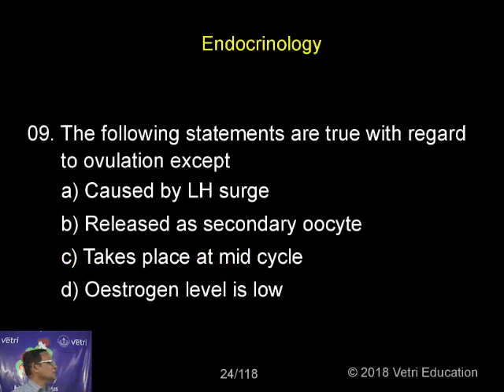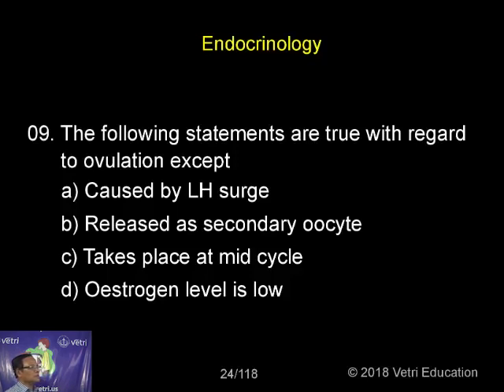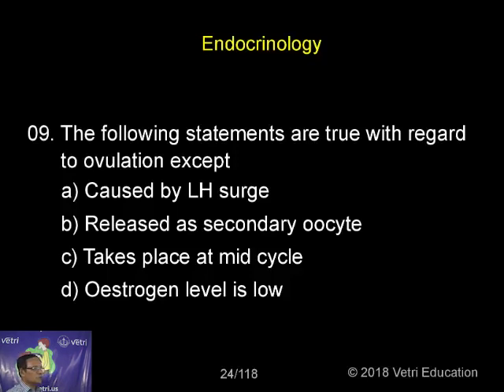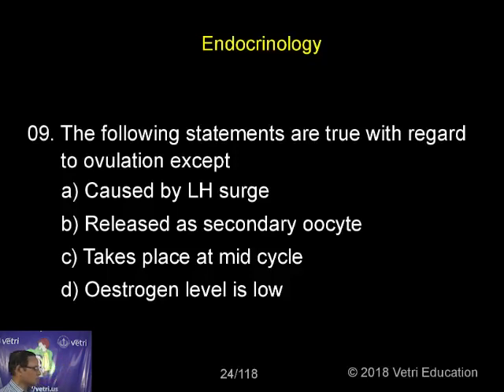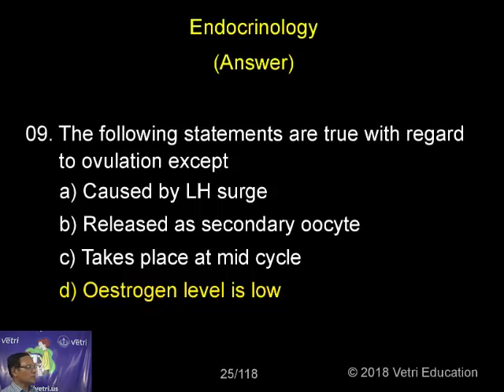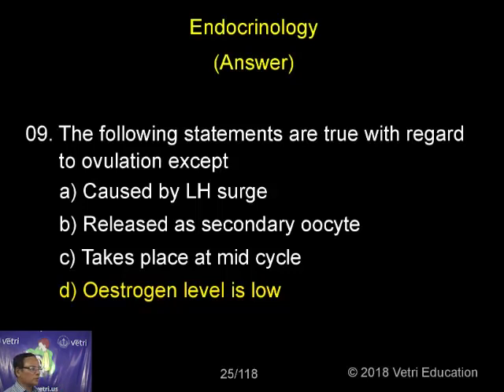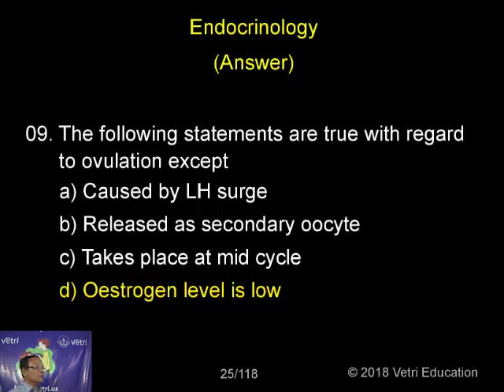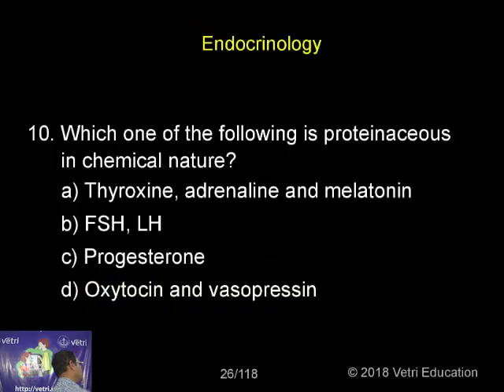Zoology : 2018 : Test - 14 : Question - 9